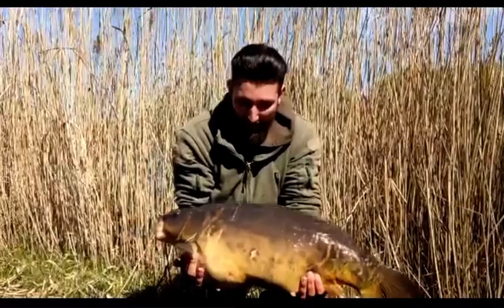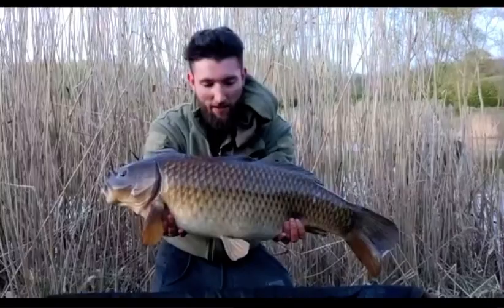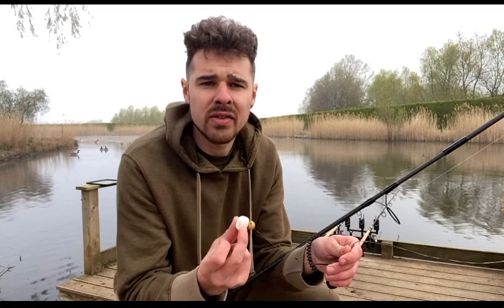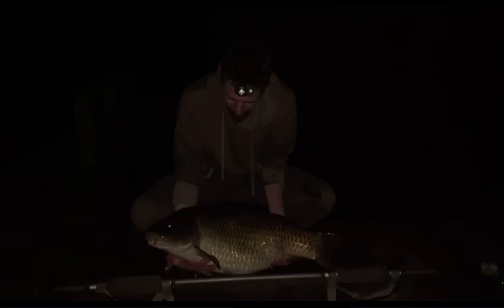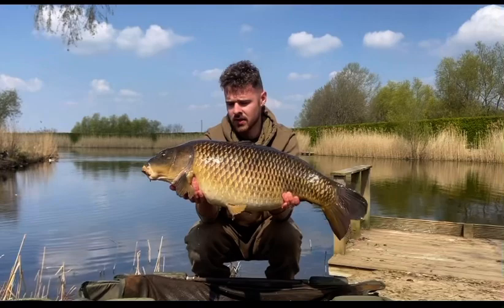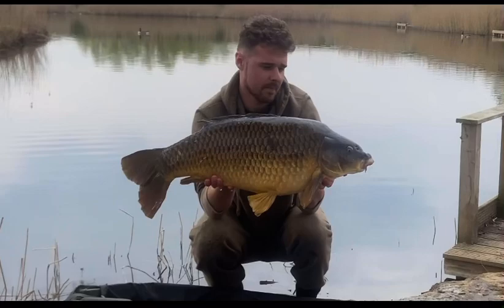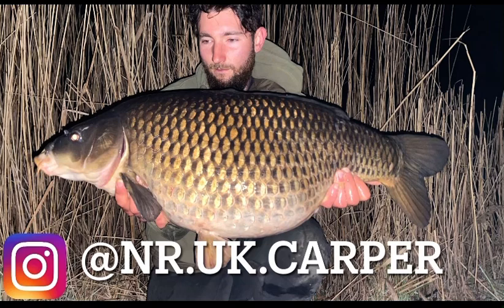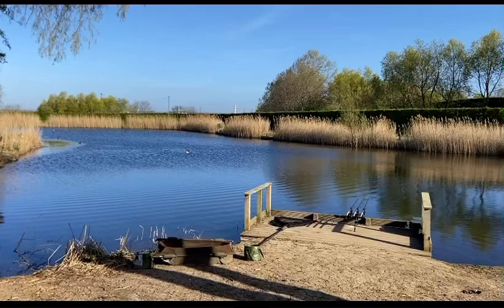Picks Cottage **The Social**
First social since lockdown has started to lift. Join us on our carpy social and see what we catch.